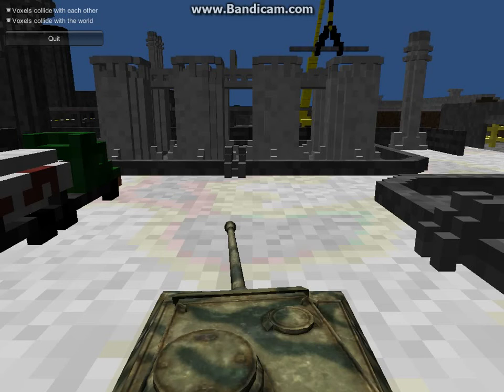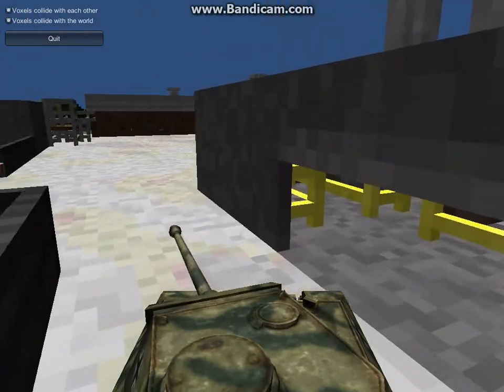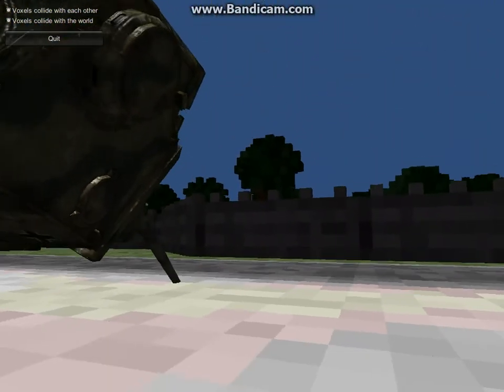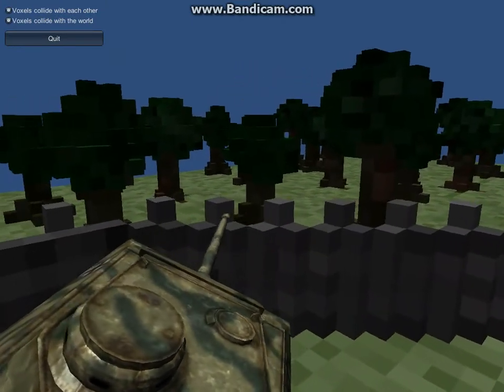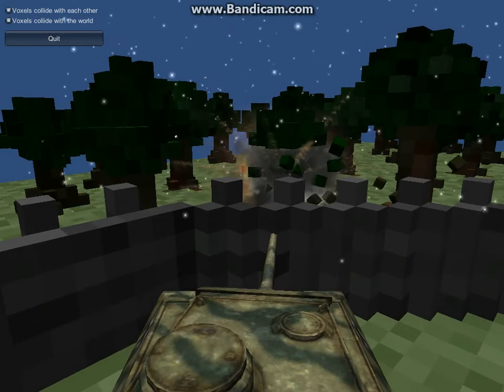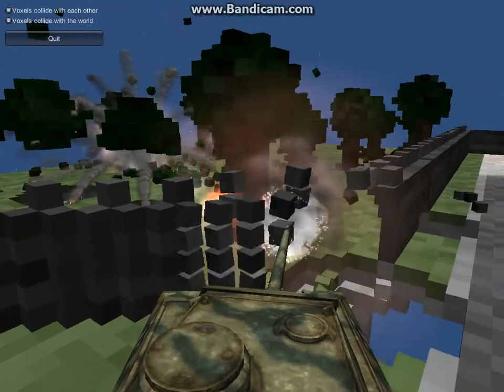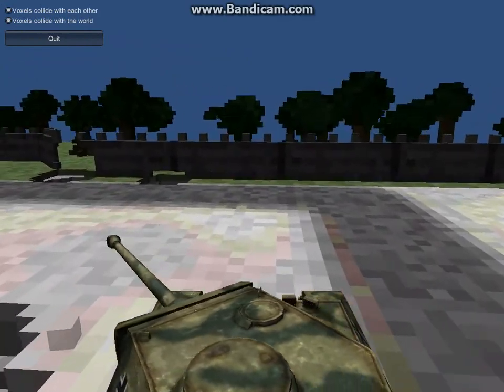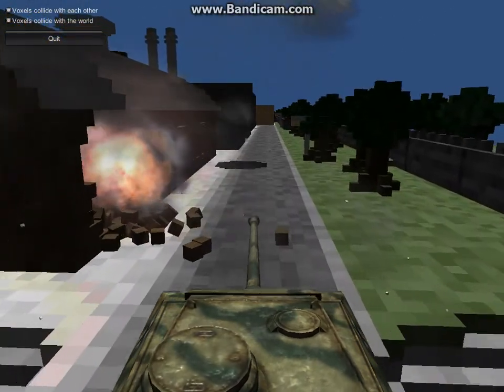Cubiquity Unity3D tech demo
Taking a look at a voxel engine for unity 3D bu David Williams